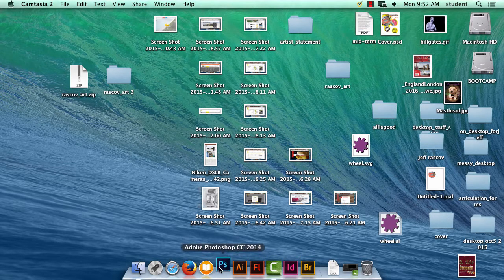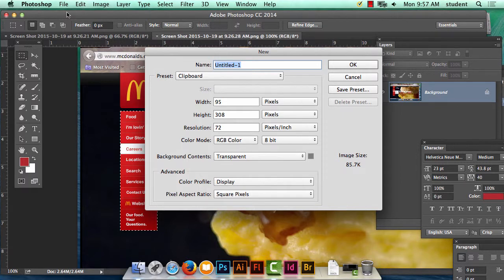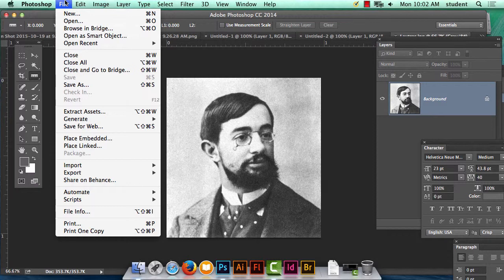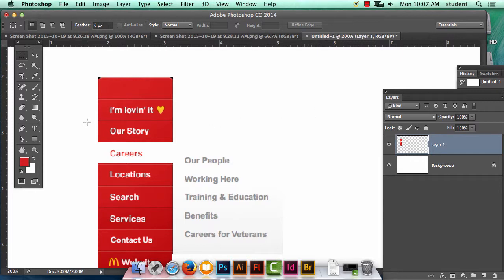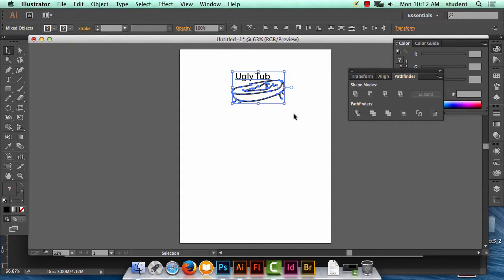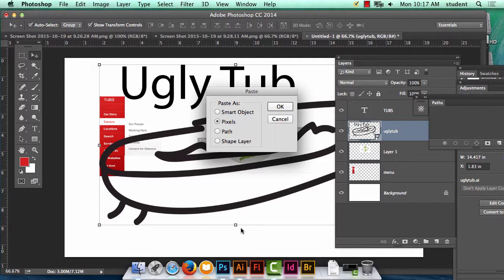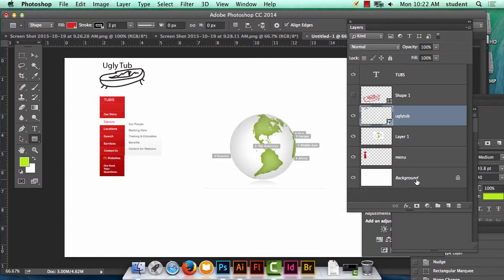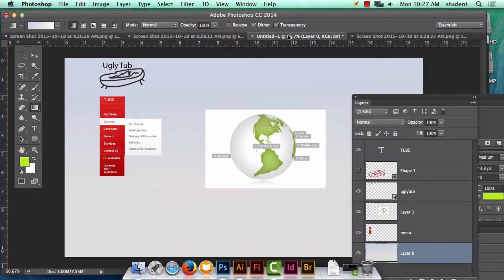interface_photoshop_oct19